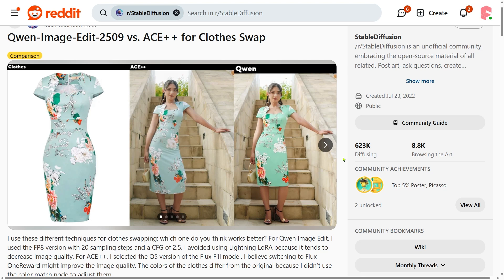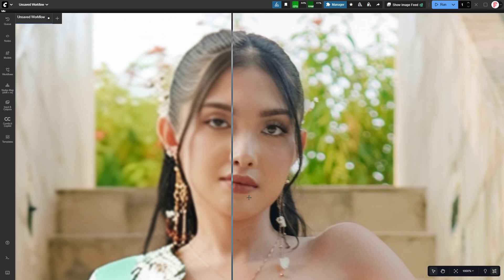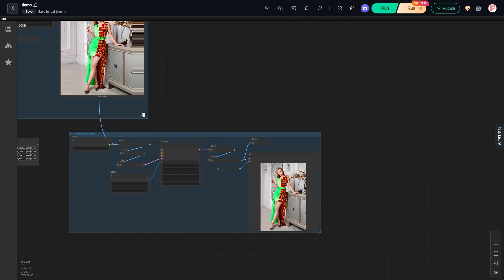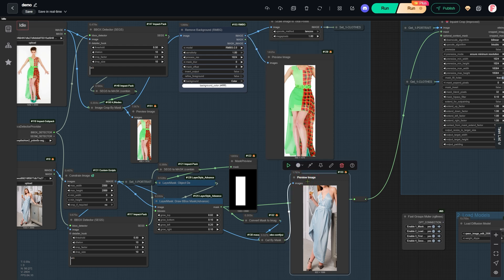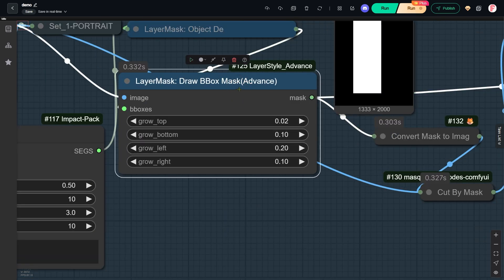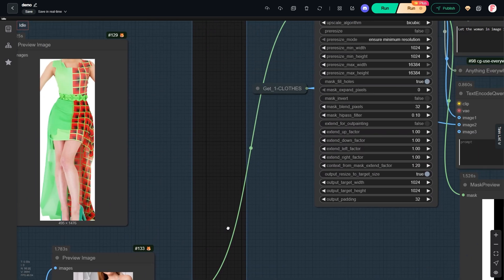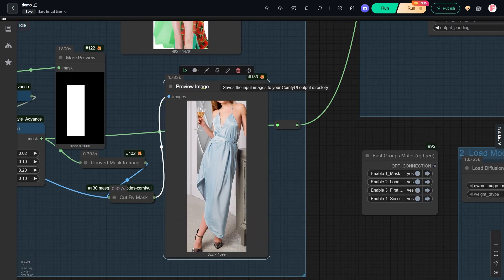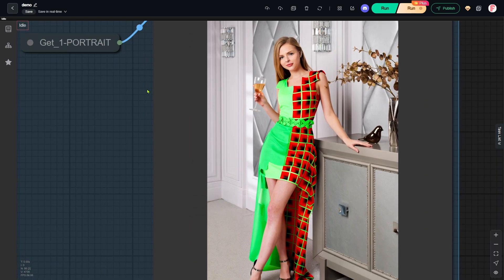Swap Clothes Like a Pro: Advanced Qwen Edit 2511 Workflow for 2K High-Res Outputs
💡The workflow has been updated to use the Qwen Edit 2511 model

Try RunningHub for free and get 1000 credits with this

00:00 Identifying Problems with Basic Qwen Edit Workflow

00:42 Showcasing the Improved Workflow's Solution

01:26 Workflow Introduction & Setup

02:04 Inpainting and Masking Details

03:53 Final Steps and Upscaling the Image